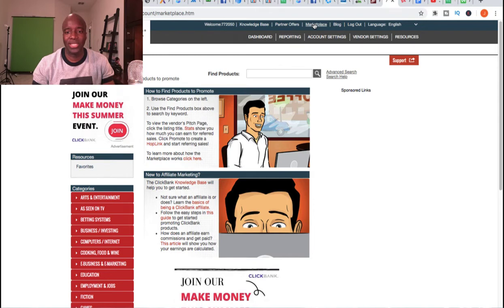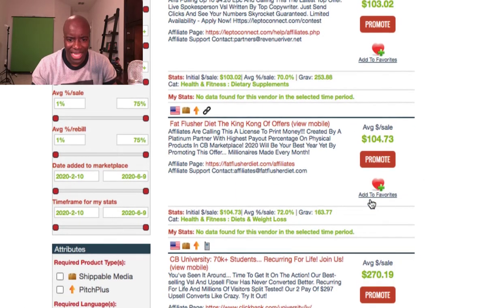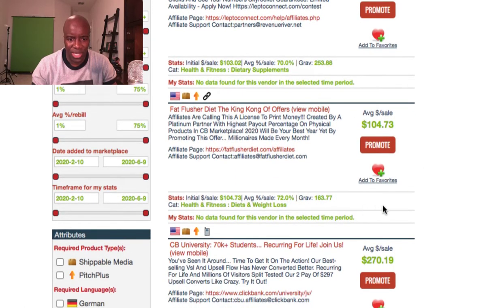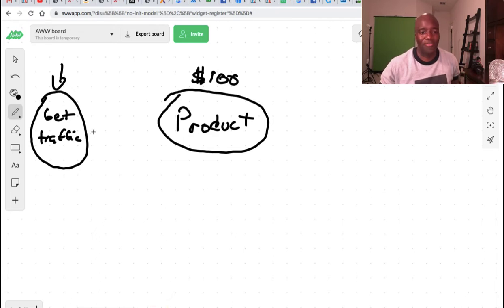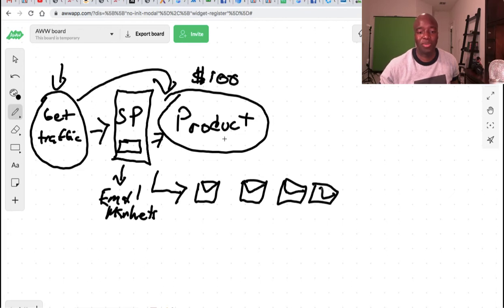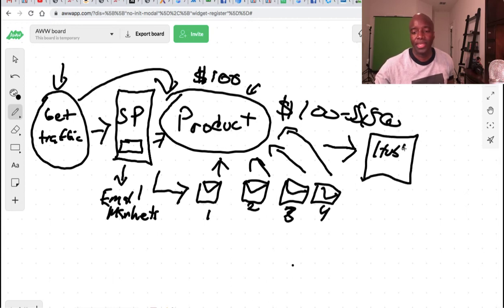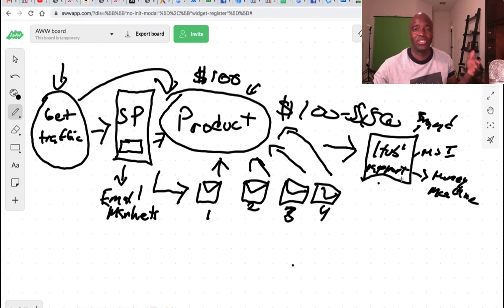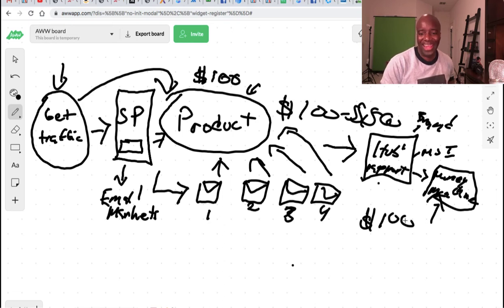🤑HOW TO MAKE $100 TO $500 PER DAY ONLINE | (PROOF INSIDE)🤑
These vendors agree to pay a commission of 50% or more when their products are sold.  The great thing is you don't have to create the Clickbank product or deal with fulfillment of customer support.

So in this video I will show you how to find a high converting product on Clickbank, how to find a product to make $100 to $500 per day online and how you can actually sell the product.

Recommended Training:
4K Passive Income